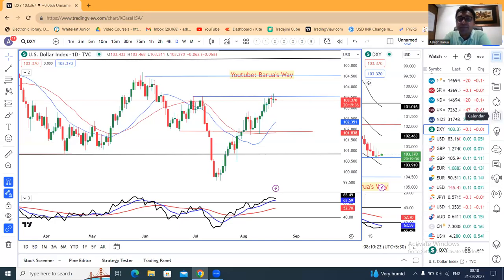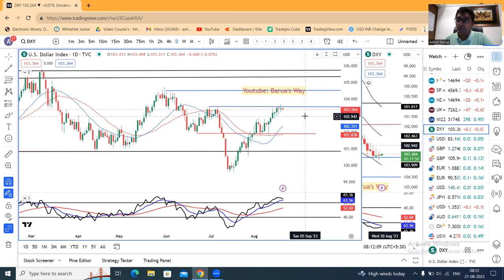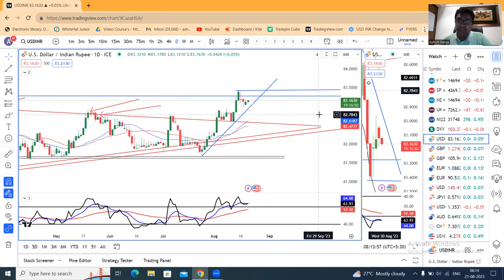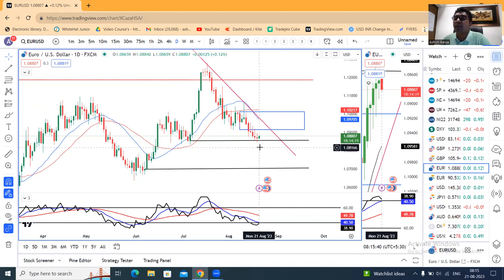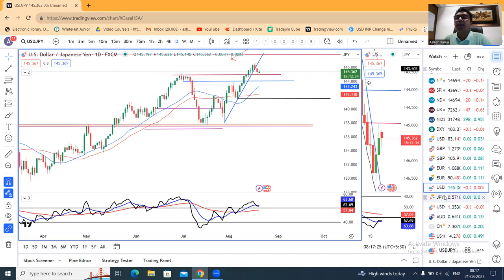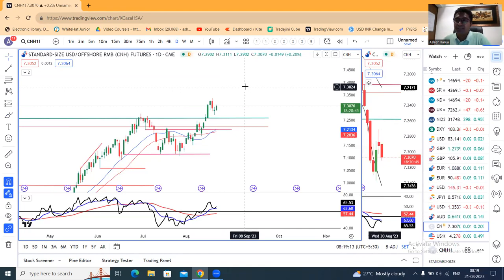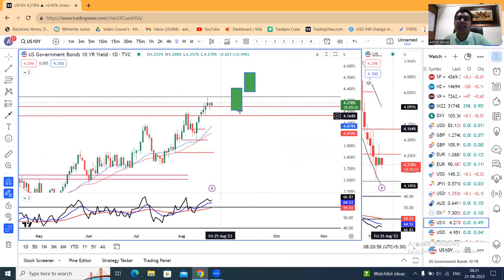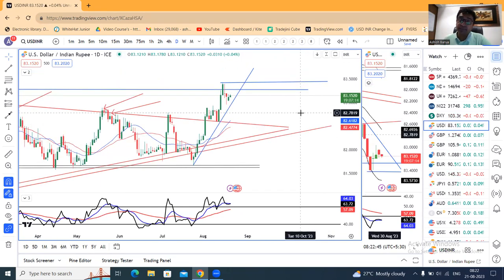$ gains intact as China disappoints, Market participants eye Jackson Hole Symposium-CCY PMA 21st Aug